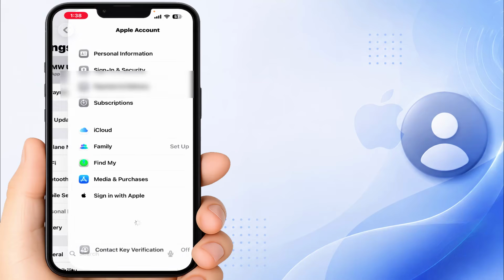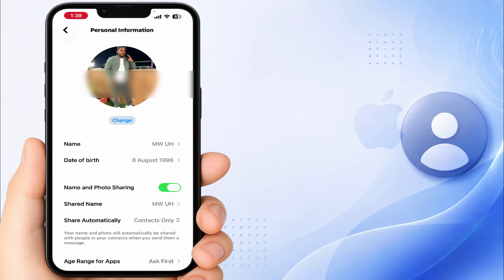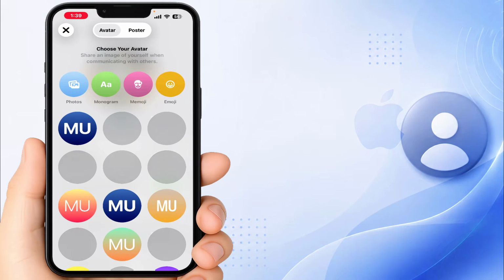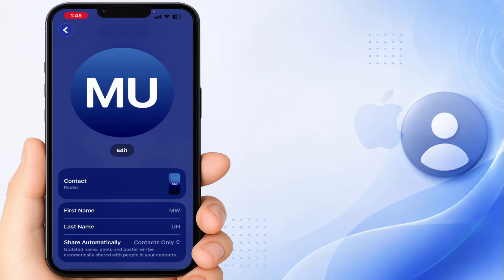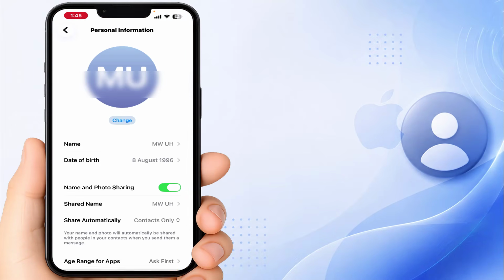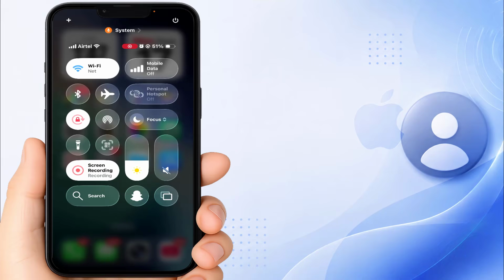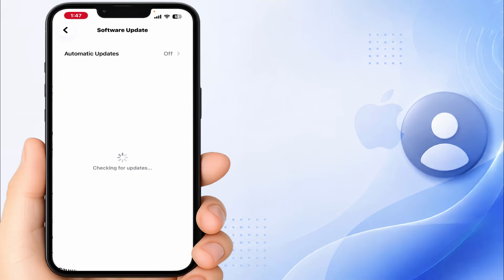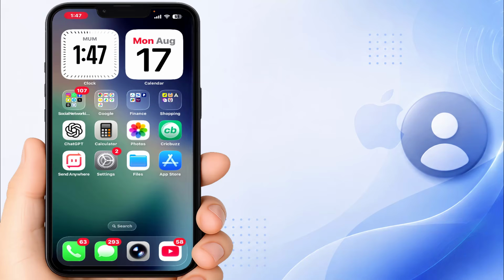FIX iPhone Apple Account Profile Photo Keeps Coming Back Again & Again After Changing?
Trying to Remove your Apple Account Profile Photo on iPhone but the Photo Keeps Coming Back Again? So I'll Show you why the Photo may not Disappear Permanently & How to Replace it with a Default-Style Avatar or Monogram. We'll also Check the Apple Account Personal Information Settings & Make Sure you're Changing the Correct Profile Image Instead of Deleting the Original Photo from iCloud Photos on your iPhone.